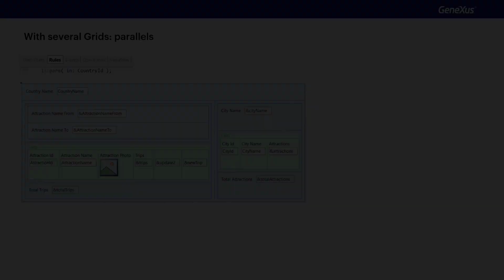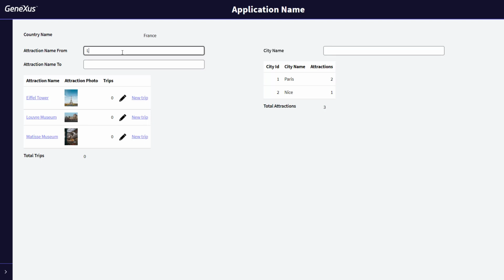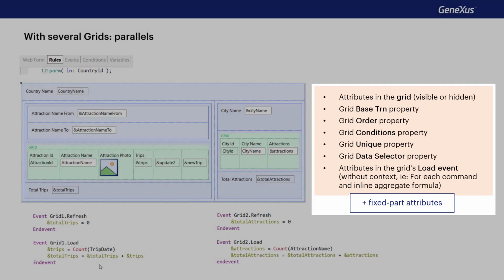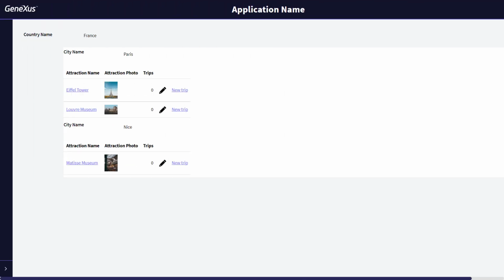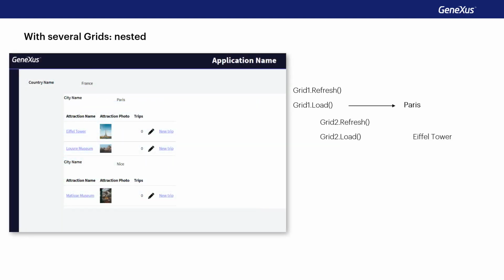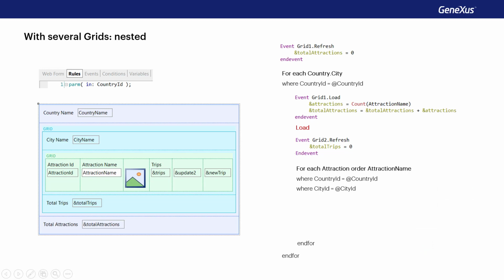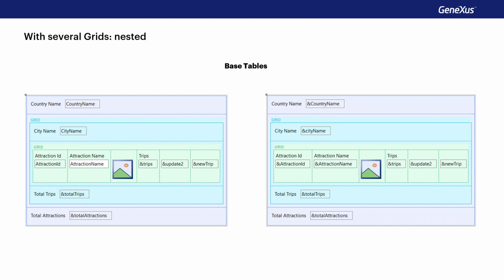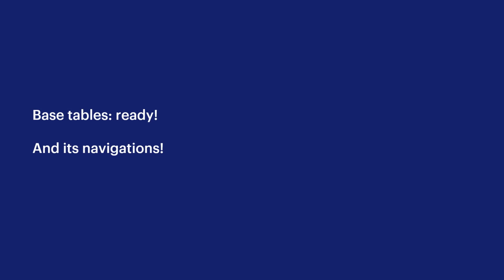Base Tables and Navigations of Web Panel with Several Grids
An example is used to study how to determine the base table of each grid in a Web panel with parallel grids and in another with nested grids, and to examine the resulting navigation.